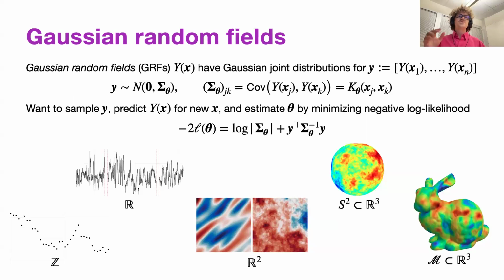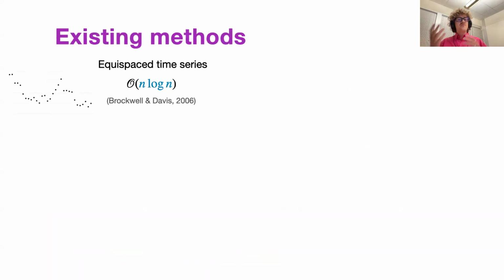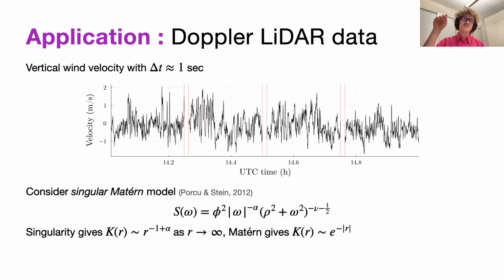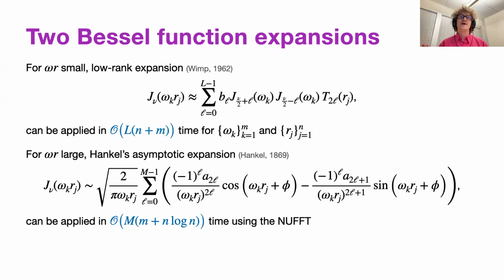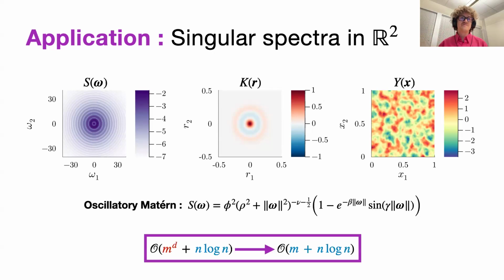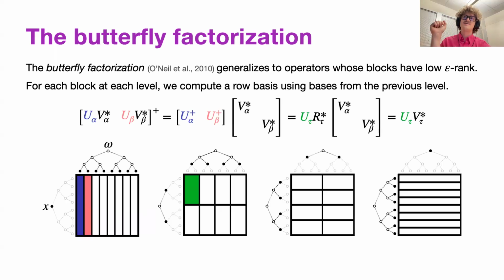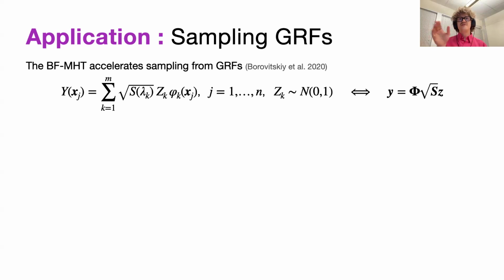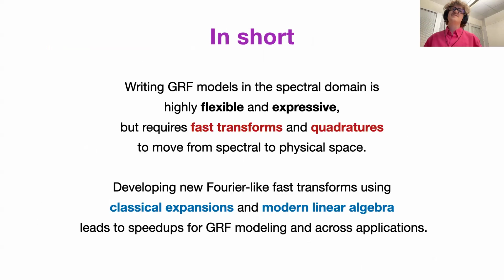Paul Beckman: Fast transforms for Gaussian random fields 2026.07.07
Speaker: Paul Beckman (UT Austin)
Title: Fast transforms for Gaussian random fields
Date: July 07, 2026

Abstract: The spectral properties of functions and operators provide key insights into their structure, and form the basis for state-of-the-art computational methods for simulation, learning, and inference. By providing a fast transform between space and frequency, the Fast Fourier Transform (FFT) revolutionized applications across computational mathematics. However, there remain many settings in which spectral methods cannot be efficiently applied because the geometric or analytic structure of the problem is not directly amenable to the FFT. Motivated by parameter estimation and sampling of Gaussian random fields (GRFs) in spatial statistics and uncertainty quantification, we introduce numerical methods in two such settings.

First, we develop a Nonuniform Fast Hankel Transform for computing Fourier transforms of radially symmetric functions in higher dimensions. Next, we present a Fast Manifold Harmonic Transform for performing Fourier analysis on arbitrary smooth manifolds by leveraging a multilevel low-rank approximation known as a butterfly factorization. In each case, we demonstrate how these fast transforms can accelerate computations with GRFs, as well as applications in imaging, graphics, and numerical partial differential equations.